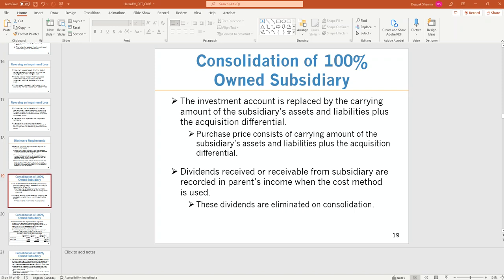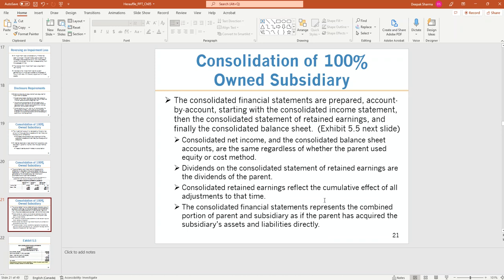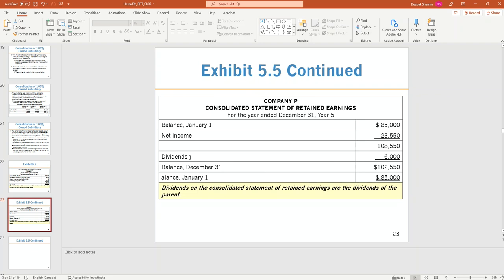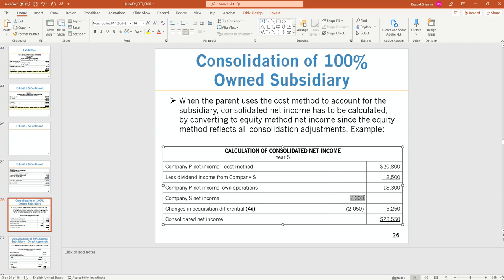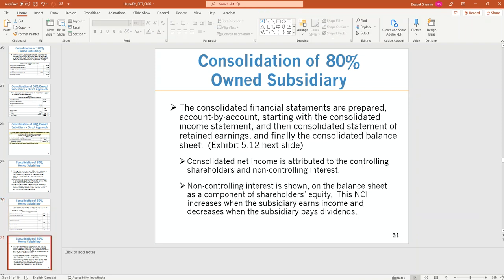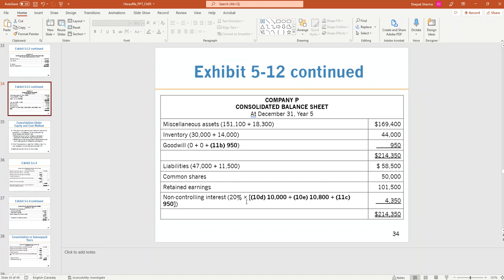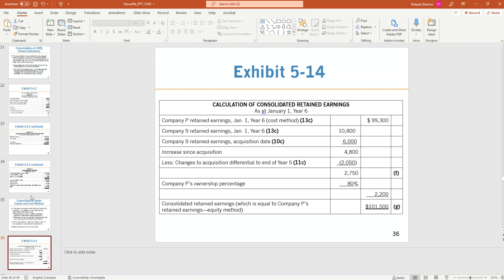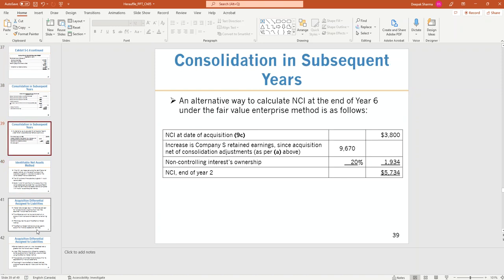Chapter 5 Consolidation subsequent to Acquisition date part2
Consolidation - 100%
Consolidation - 80%